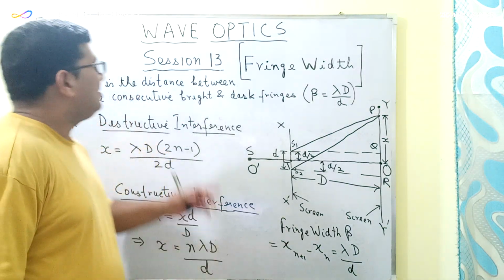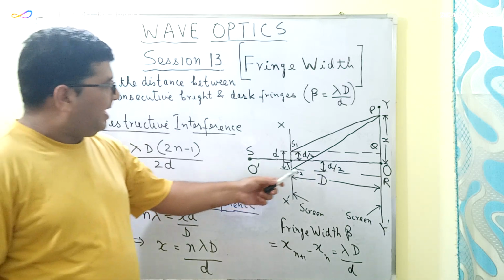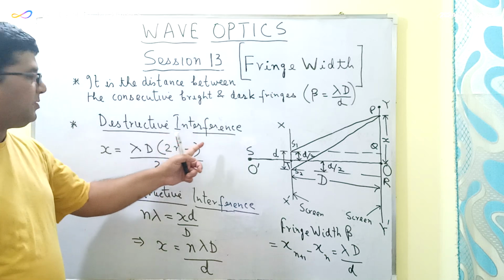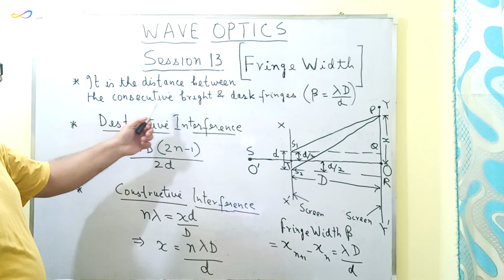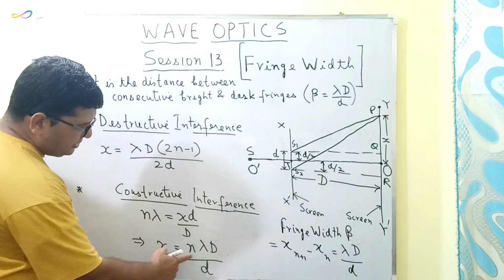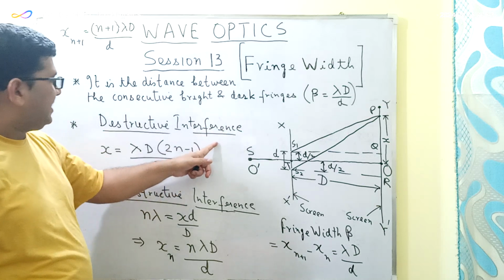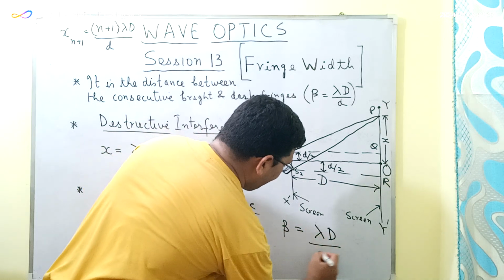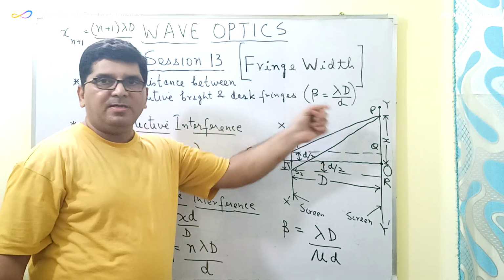Fringe Width - Session 13 ( fringewidth waveoptics )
Fringe Width - Session 13